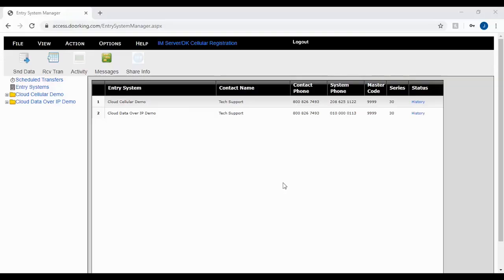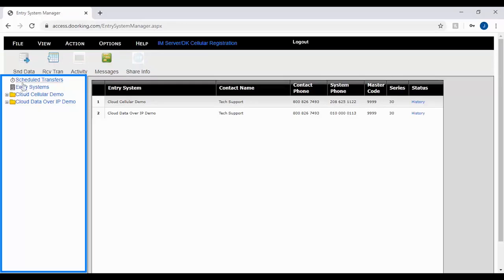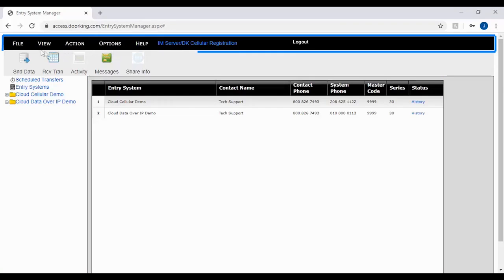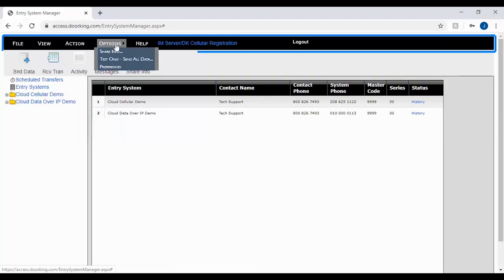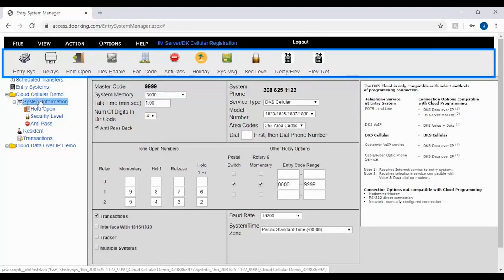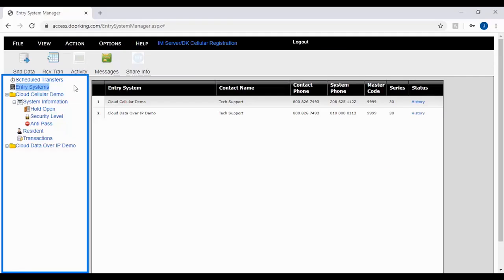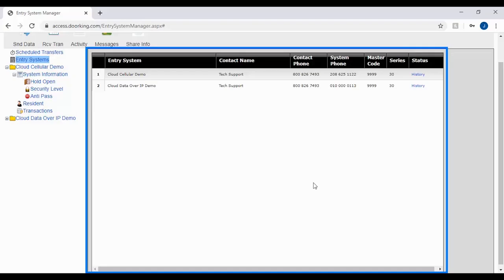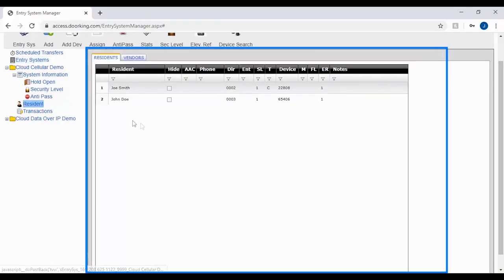DKS - Cloud Entry System Management Software Introduction to the Software Layout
The DoorKing Cloud Entry System Manager Software allows you to program your telephone entry system from anywhere on any device via the cloud; create new accounts, program security and permission levels, add card and transmitter numbers, hold open time zones, holiday schedules, elevator control functions, and more.